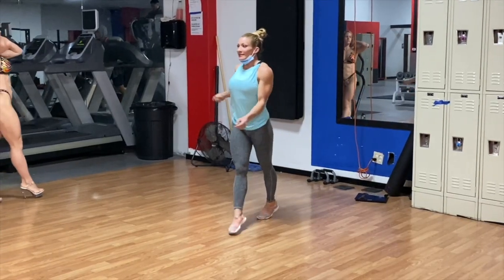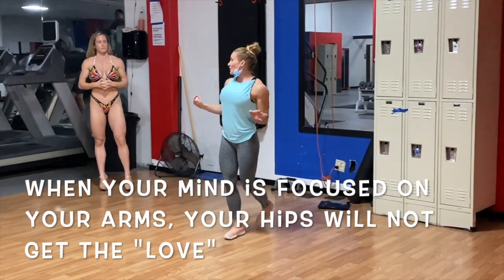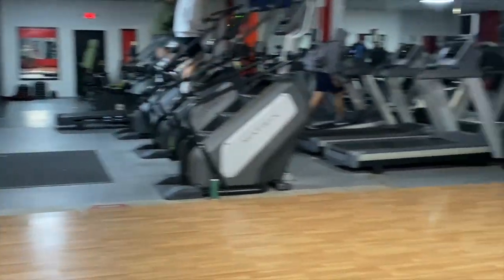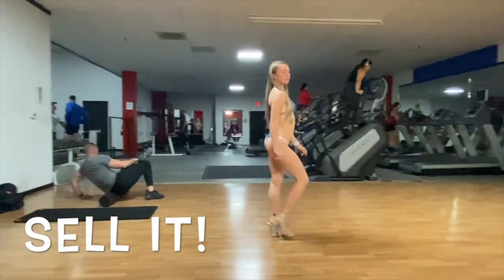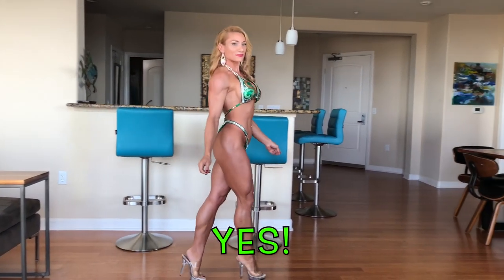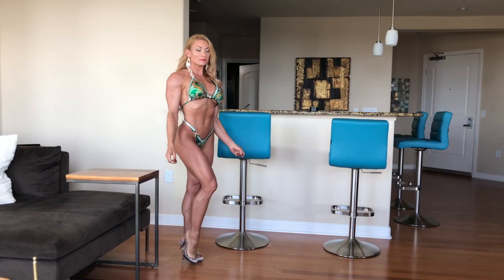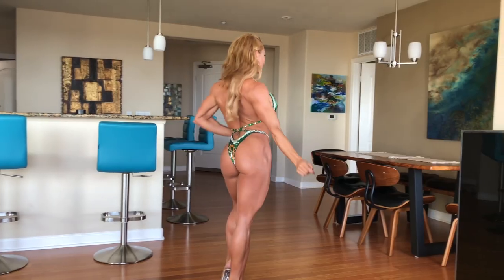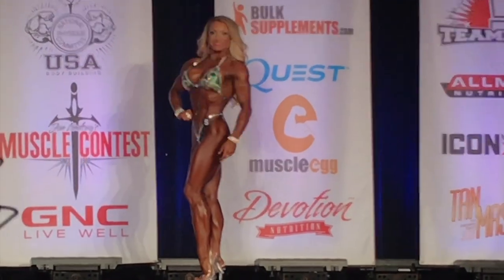The SECRET of the "SWAG" WALK! (Day 6: X-Mas 2020)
10 DAYS OF CHRISTMAS! DAY 6! 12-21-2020

After creating my original virtual posing product, "Wendy's Polished Presentation" and hearing from competitors tell me how much it has helped them to win and thrive in competition, I decided to create this YouTube channel to compliment my product with FREE content!

Here is what is in store for all of YOU...

DETAILS:
"TEN days of Christmas" promotion...

I will be posting free episodes to this channel for 10 days from Dec. 16th-25th.

These episodes will give me a chance to introduce the 10 main elements of my product as well as the type of content I share here for everyone.

TO WIN!!!...
In order to WIN PRIZES, including gifts from the #1 Stage tan company: Liquid Sun Rayz, my personal suit designer, Celeste Harsa, other goodies from some of my sponsors,  and much MORE!...

I will choose all of the winners on Dec. 26th, and post our winners and prizes.  It will be so much fun, and I hope you will join!

If you REALLY like this channel, then you will LOVE my product